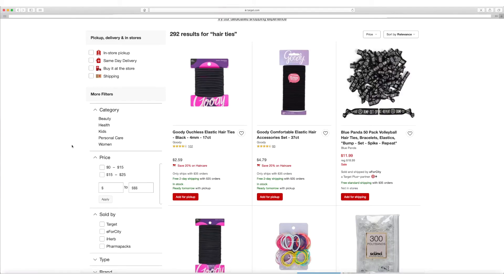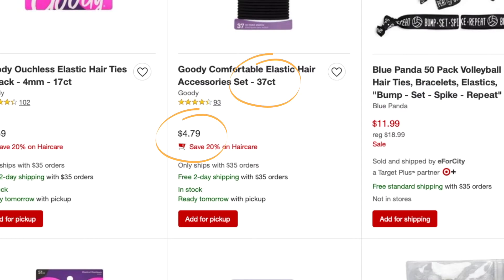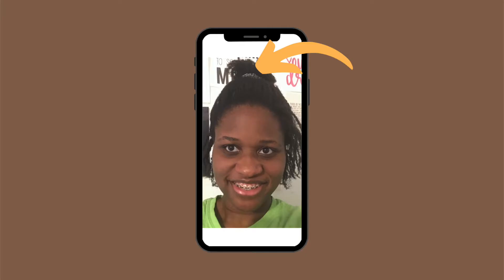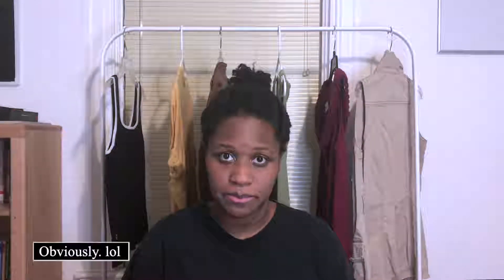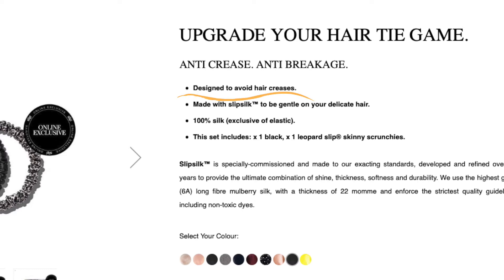Are silk scrunchies worth it? Slipsilk Scrunchies Detailed Review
Are Slip’s 100% silk, skinny scrunchies worth the price of $7.50 each?

The Slip website says that the scrunchy is 100% silk (exclusive of elastic). The Target website says that the other hair tie is made of 70% polyester and 30% rubber.

Based on what I’ve read about different types of fabrics, and the differences between synthetic fabrics and natural ones, more chemicals are needed to create and prepare synthetic fabrics. There’s information on Slip’s website about how they use non-toxic dyes as well.

In general, I’ve noticed that my hair and my skin react much better to natural fabrics than to synthetic ones which is why I wanted to try these scrunchies.

In this video, I’ll go over their pros and cons and tell you if they are worth the price!

I made a video trying another brand of hair ties made of natural fabric. Click here if you’d like to see that

Stay amazing.
With love,
Latoinette